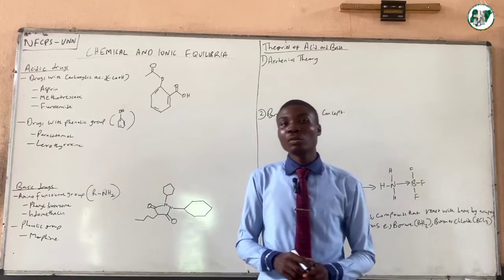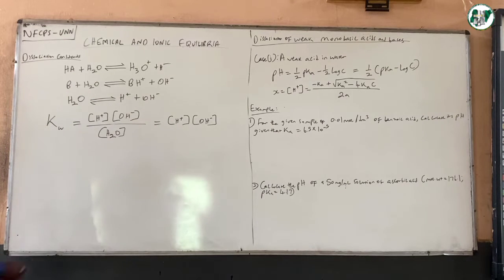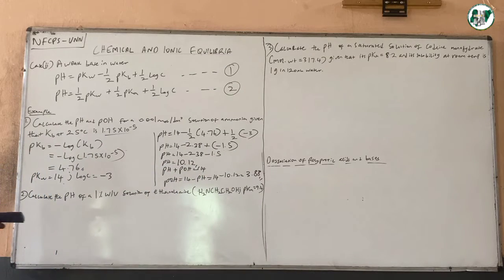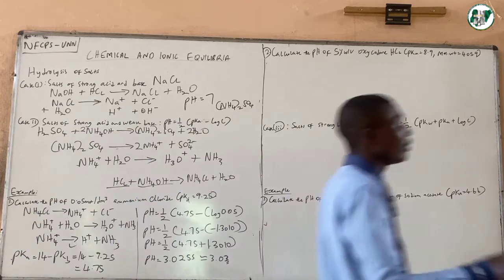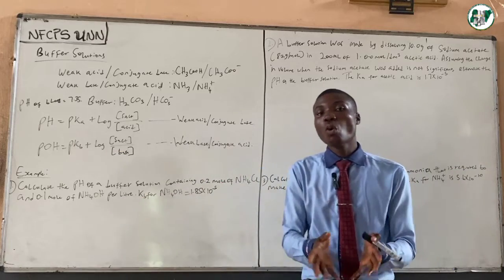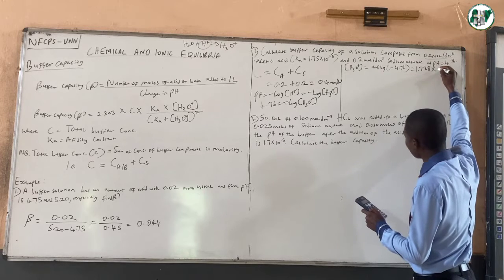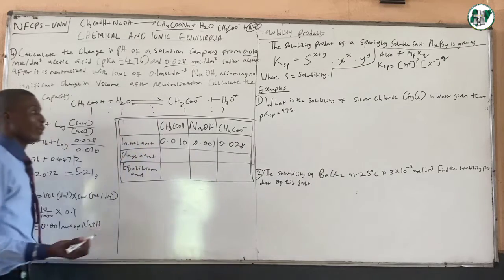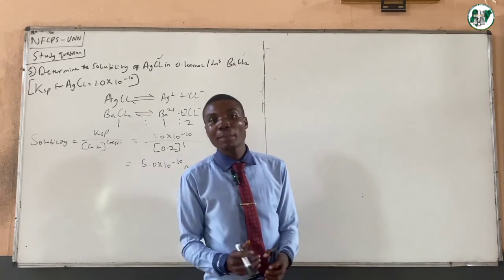PCH 231 - CHEMICAL AND IONIC EQUILIBRA TUTORIAL VIDEO